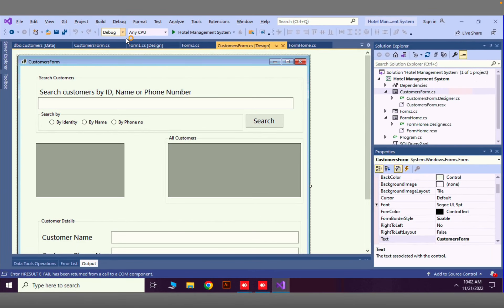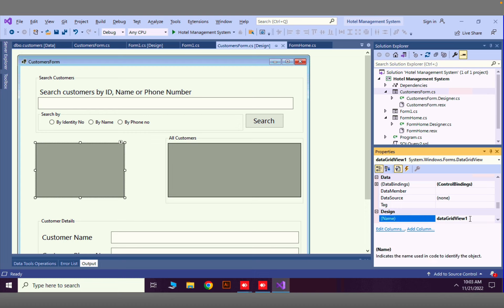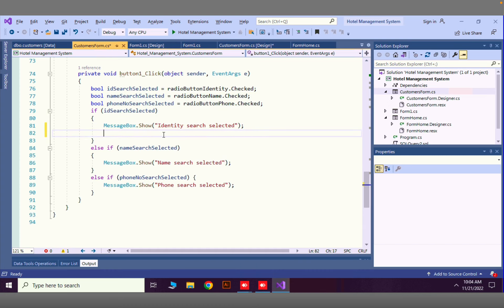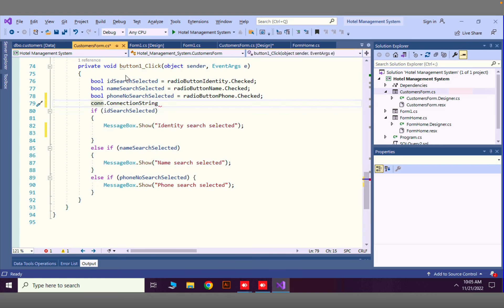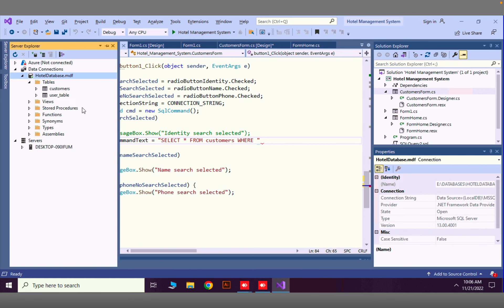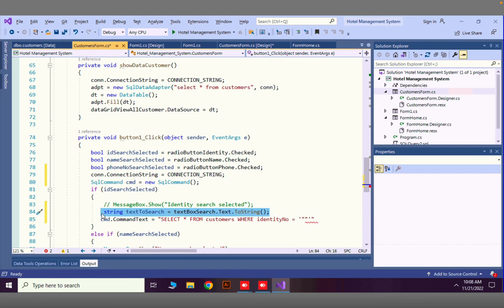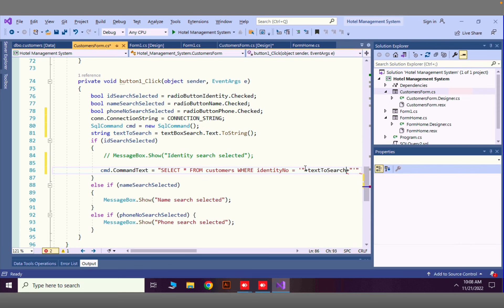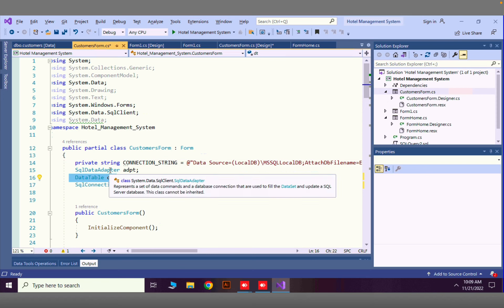How to search Data from SQL Database and retrieve/show those data in DataGridView in Visual C# .NET